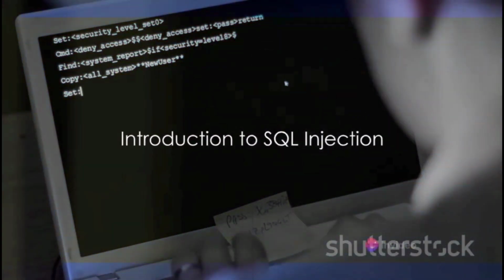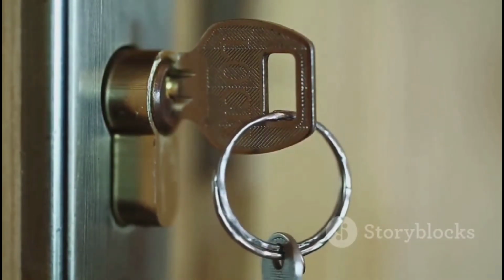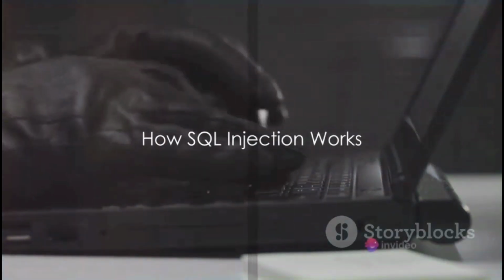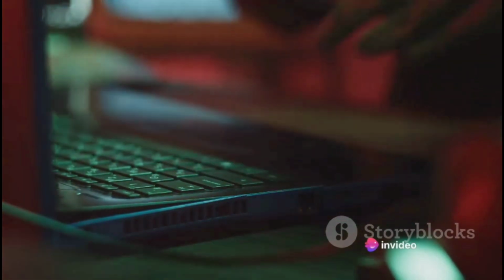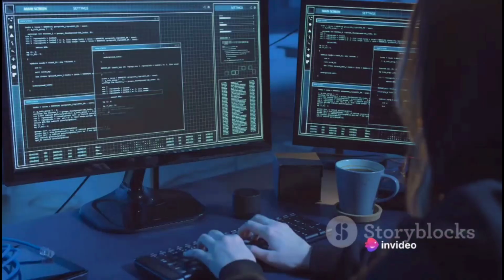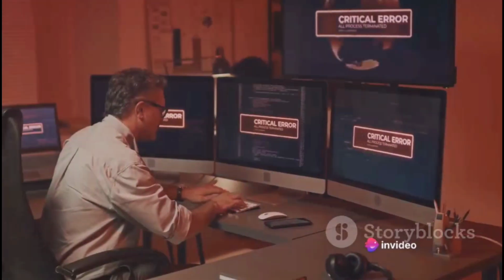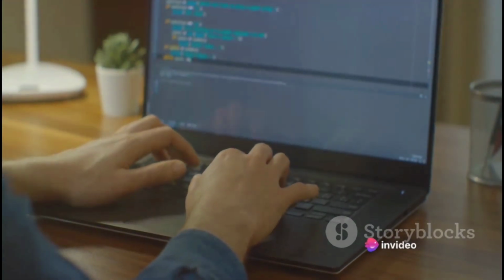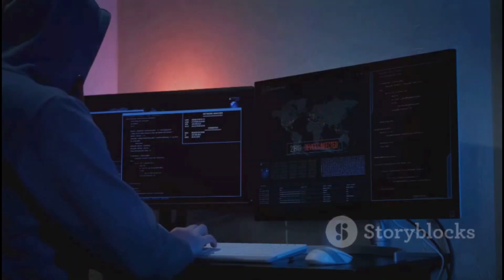what is SQL Injection | how to prevent from it | CyberSafeGuard